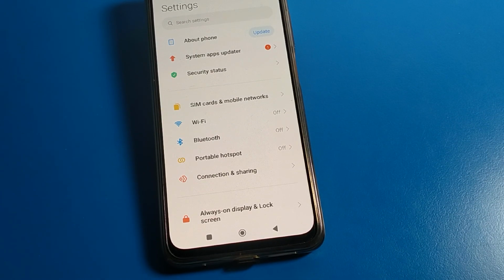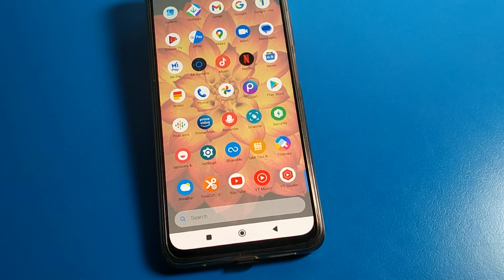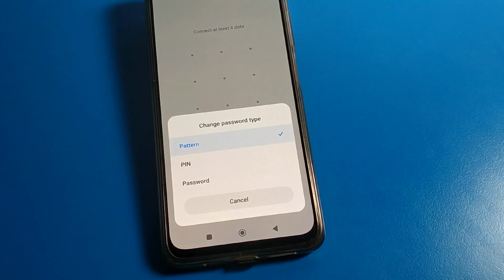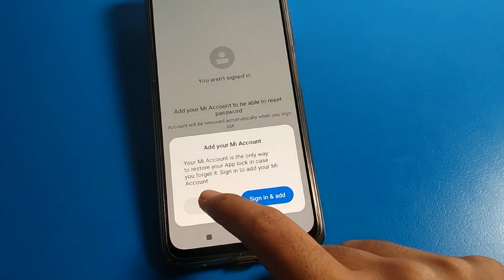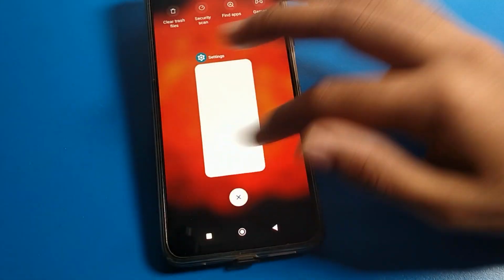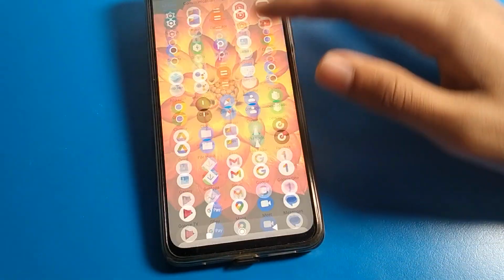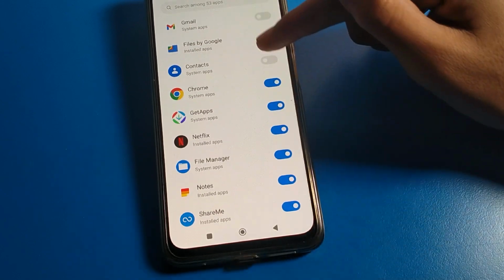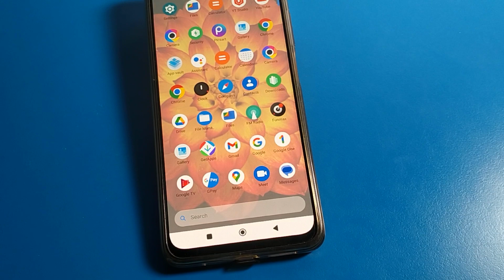How to Lock App's in Poco c55 | applock setting poco phone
how to set app lock poco c3 | poco m2 lock apps | app lock set kaise kare poco c3 | poco m2 how to hide apps | poco m2 how to see hidden apps | poco m2 app lock settings | poco m2 applock | poco m2 app lock | poco m2 hide apps | poco x3 quick review | poco x3 storage | motorola e7 plus | poco x3 camera | poco x3 display | tips and tricks | poco x3 vs poco x2 | poco x3 specifications | poco x3 vs narzo 20 pro